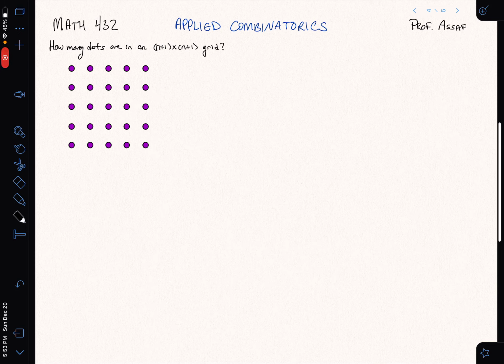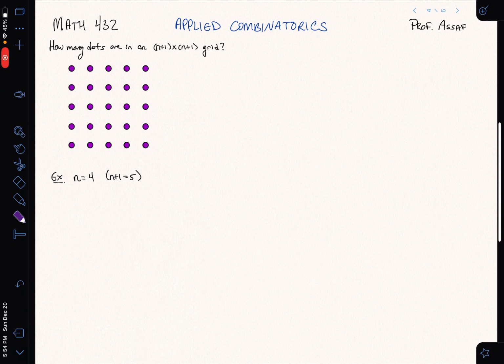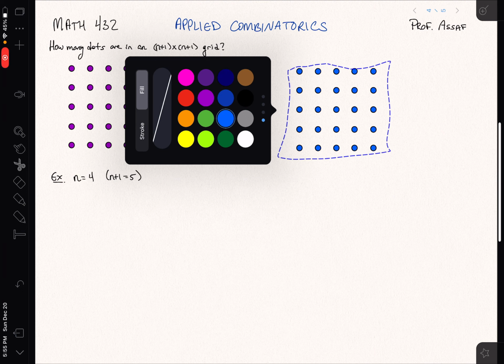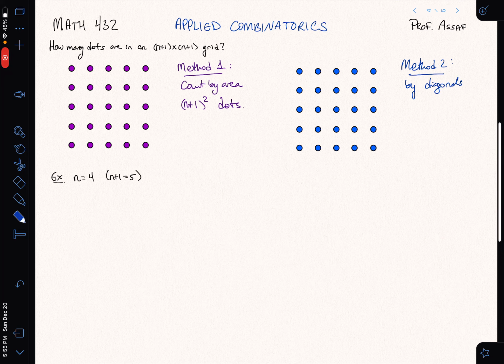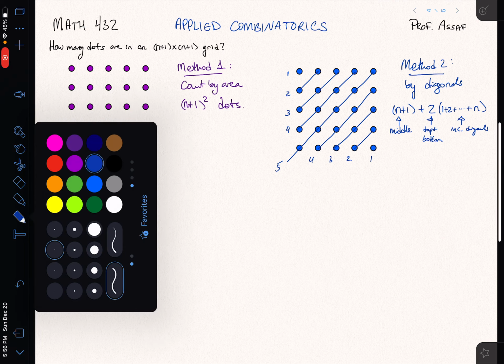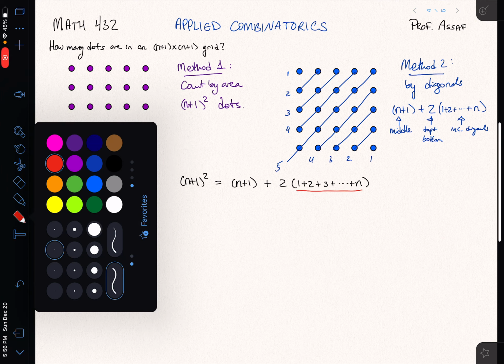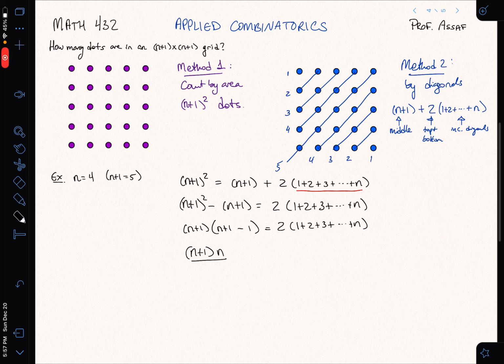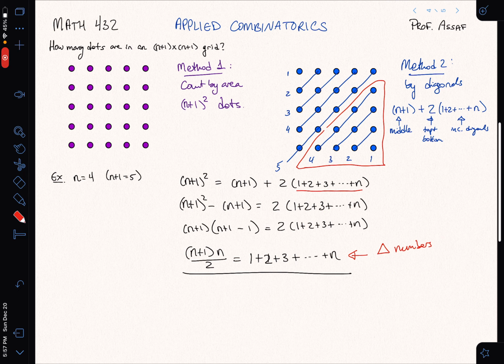Math 432: Counting Basics - Counting in Two Ways (1 of 3)